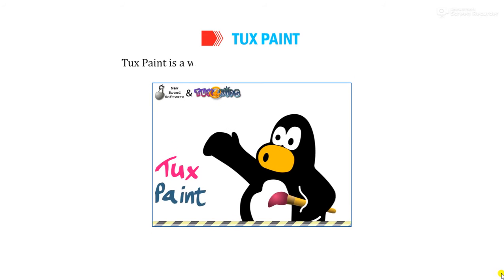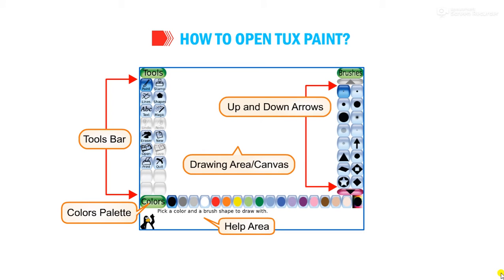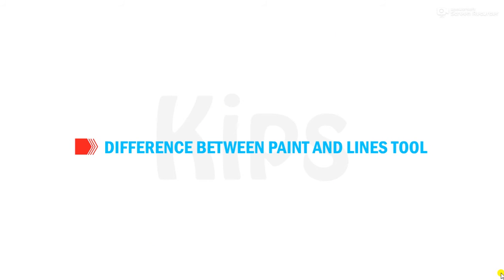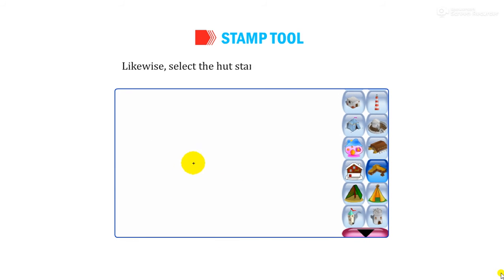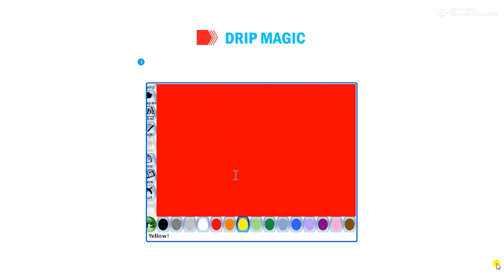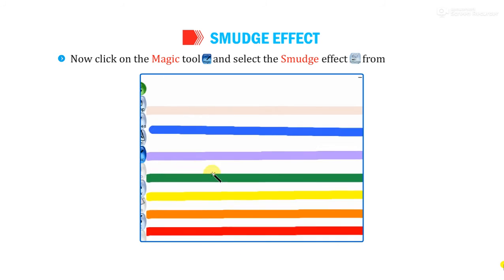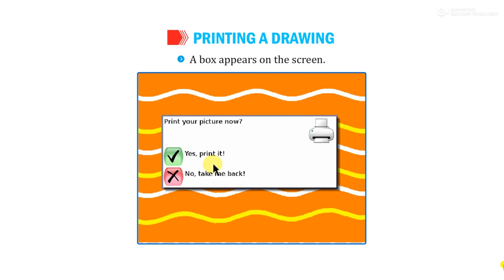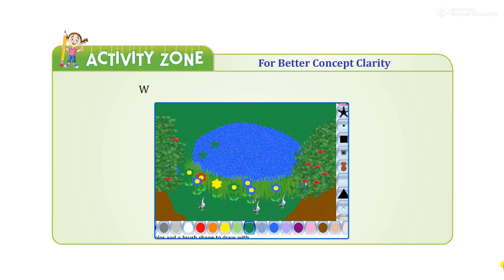CLASS 03 TOOLS 16 03 Tux Paint